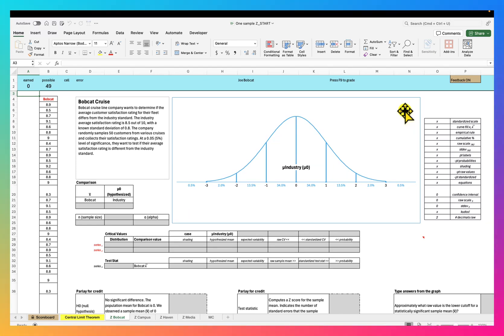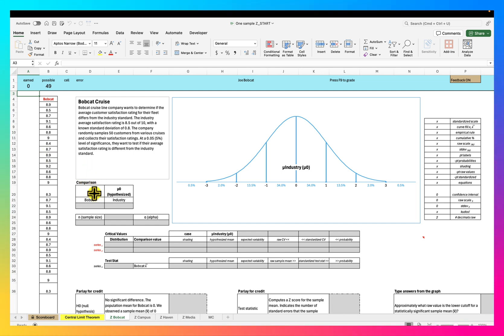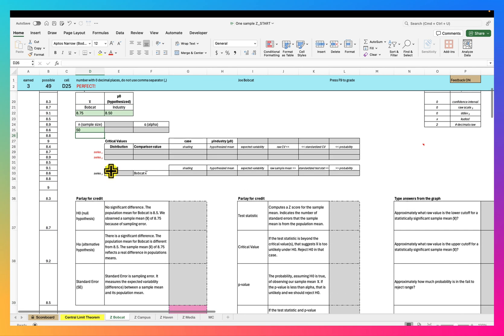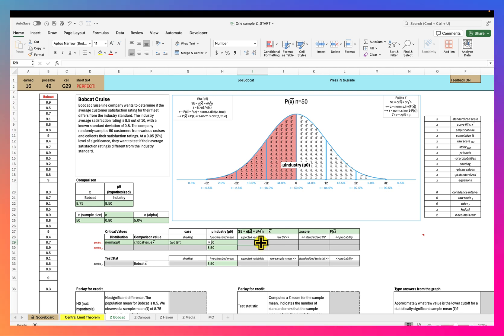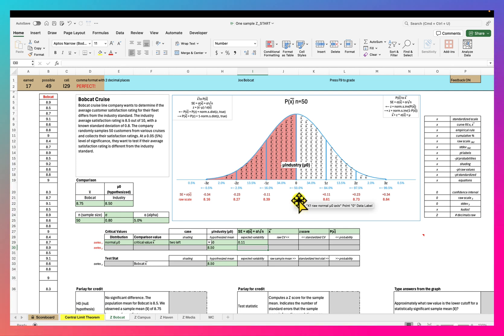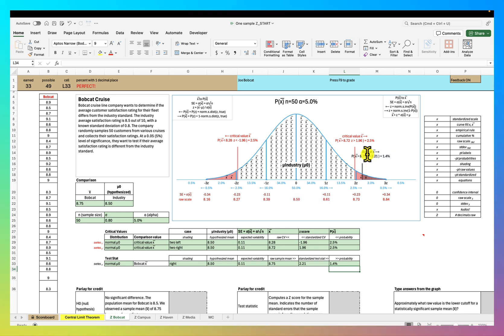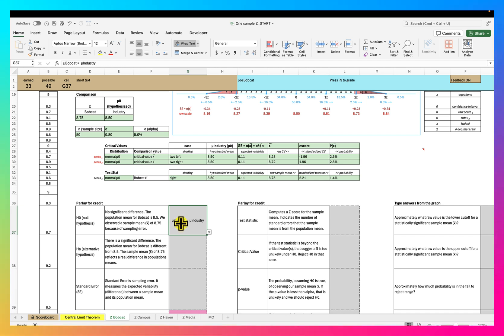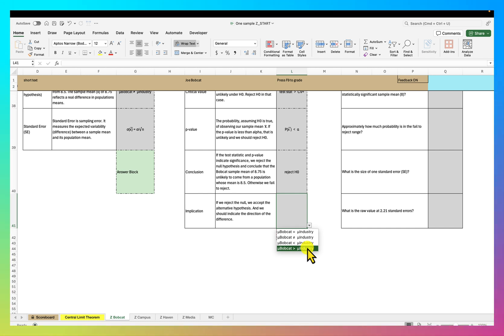Prep 8a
One Sample Z